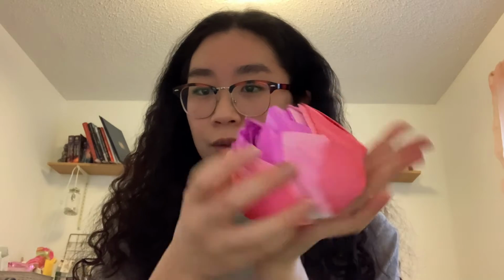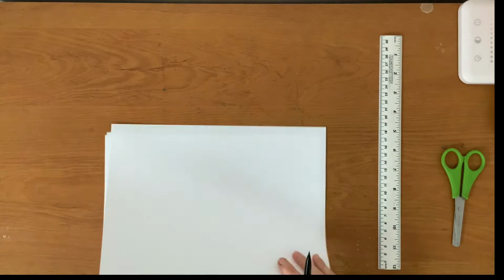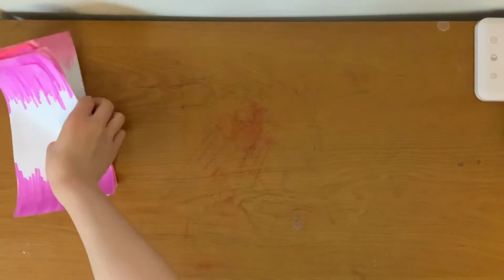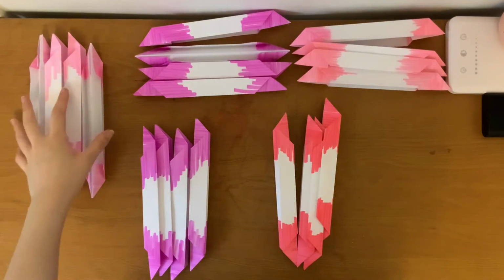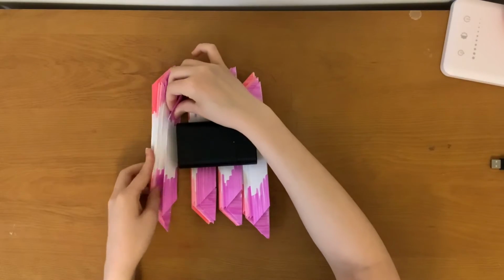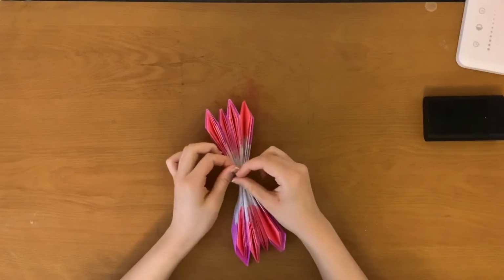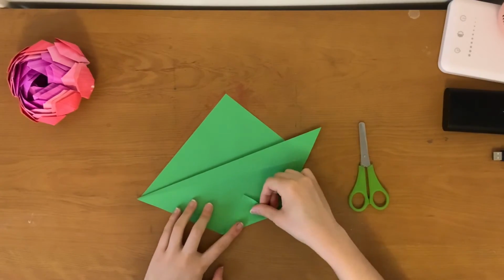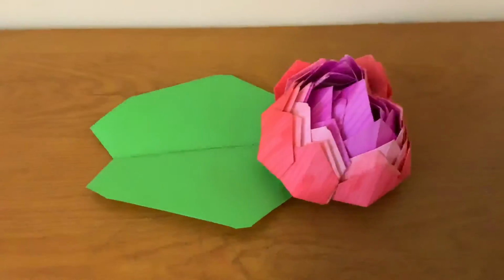Make Your Own Intricate Paper Lotus Flowers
This week, our volunteer, Alicia, will be showing you how to make pretty origami lotus flowers!